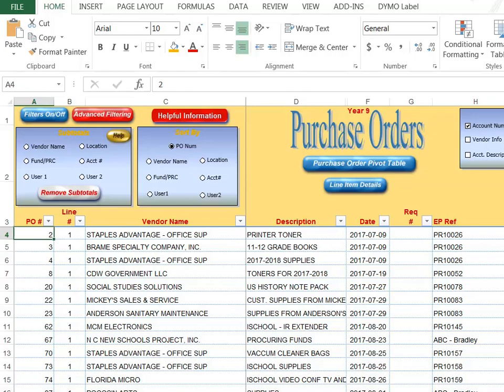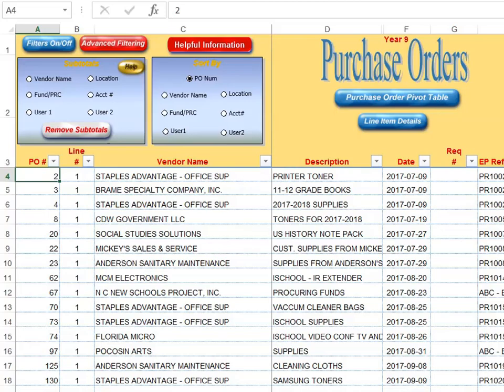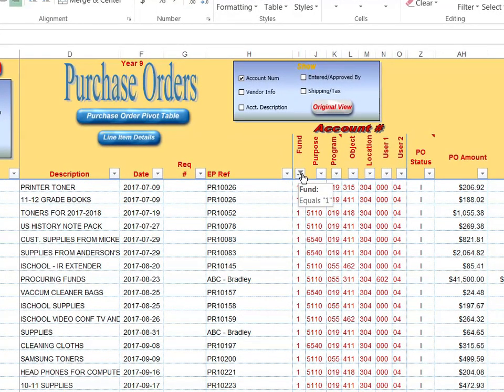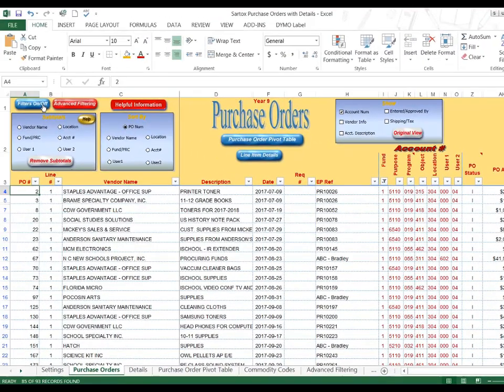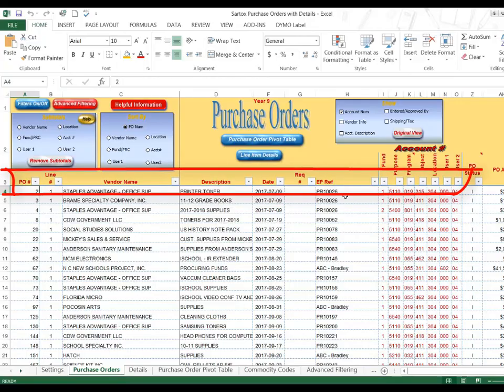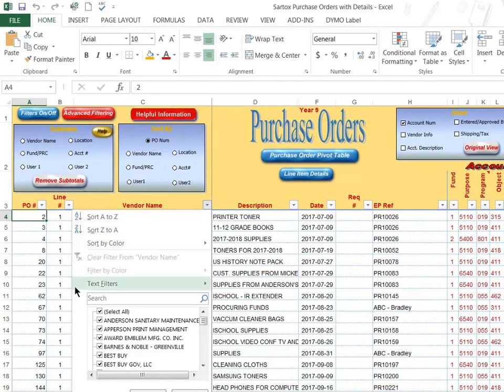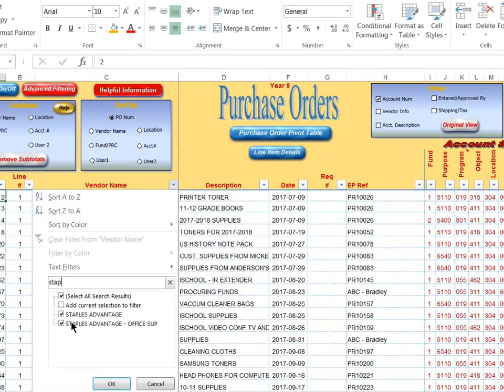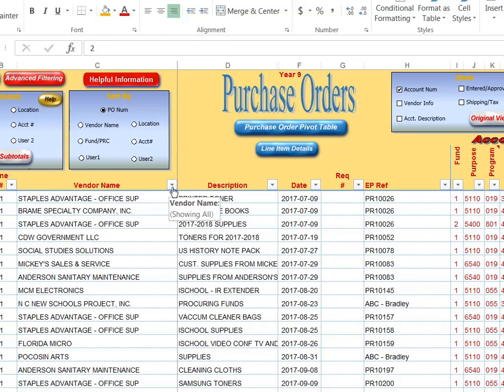CCI Spreadsheet Training: How To Filter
Basic Filtering